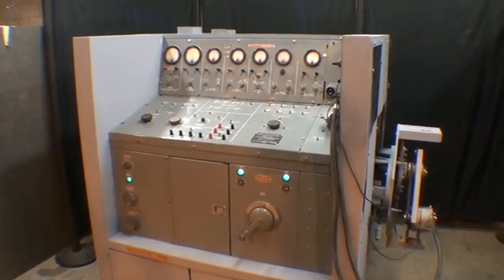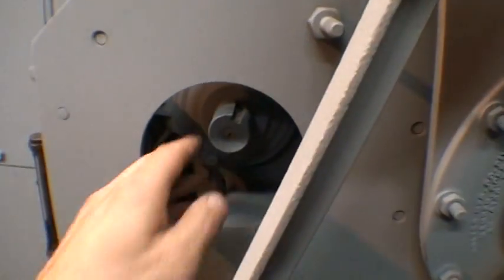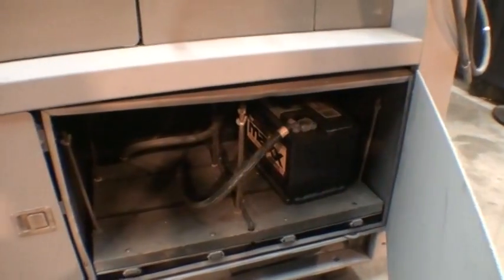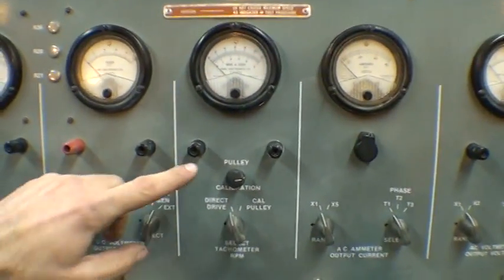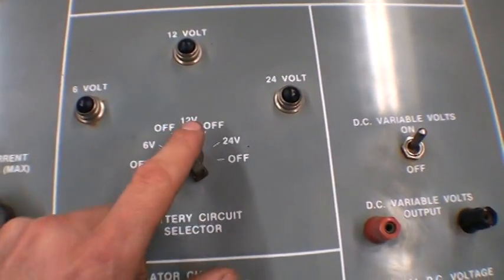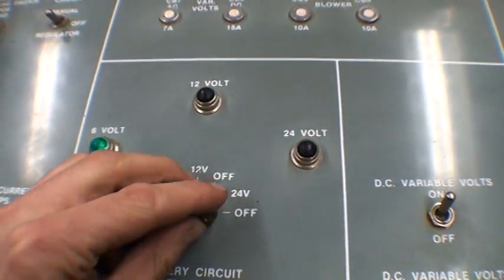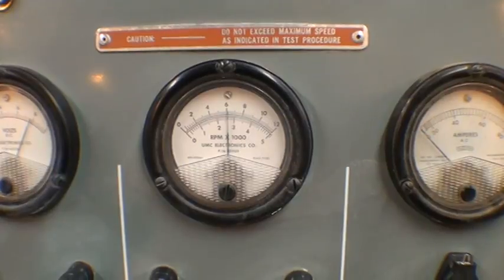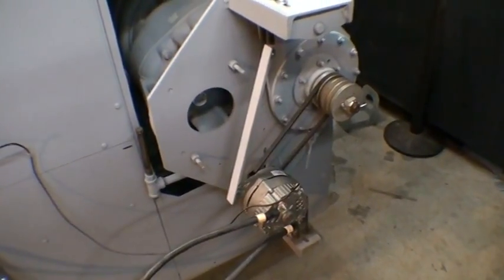Alternator, starter, generator test stand demo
Test/demo of alternator/starter/generator test stand